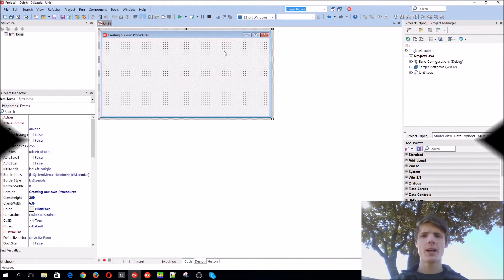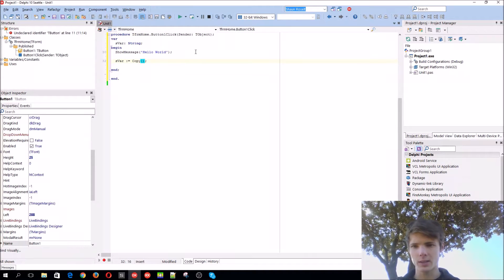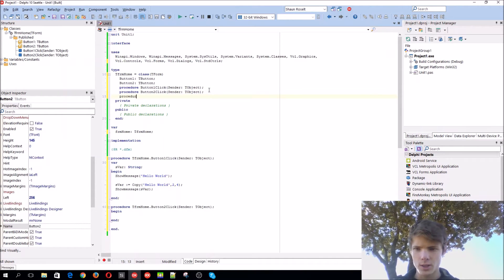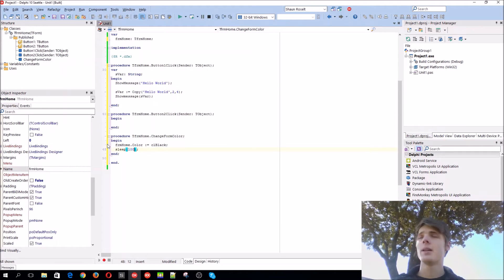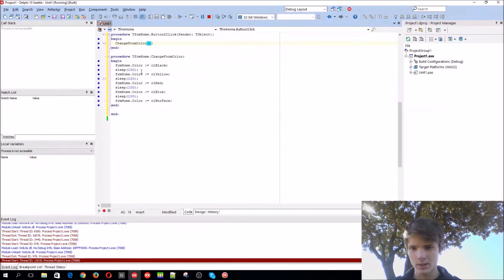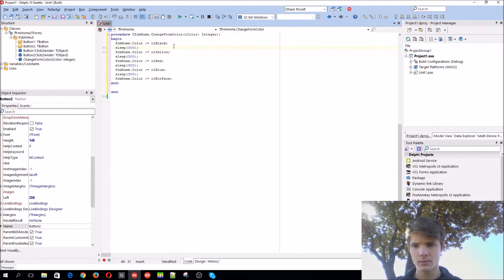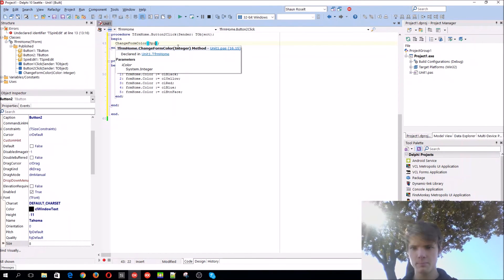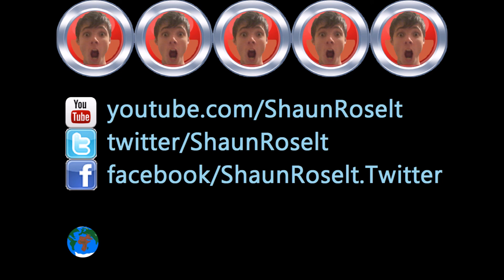Delphi Programming Series: 38 - Creating your own procedures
Hi, in this video we learn how to create our own procedures in the Delphi Programming Language.